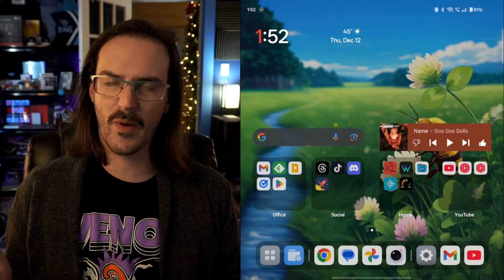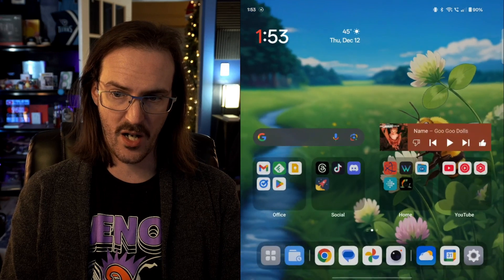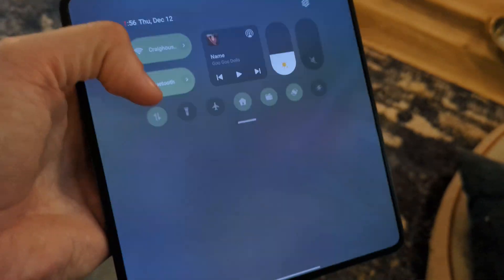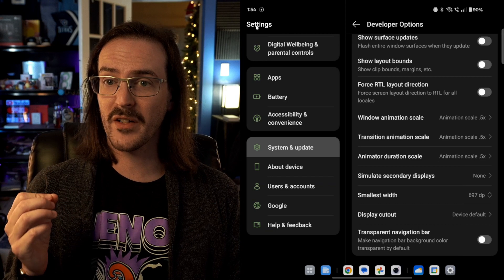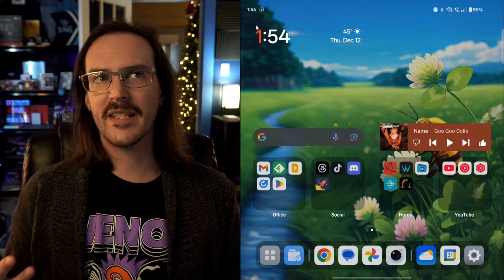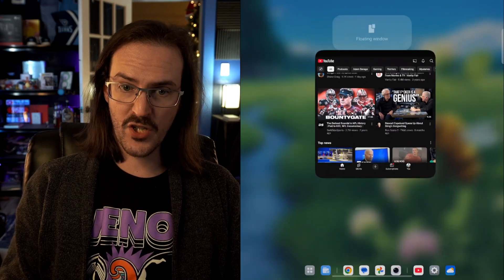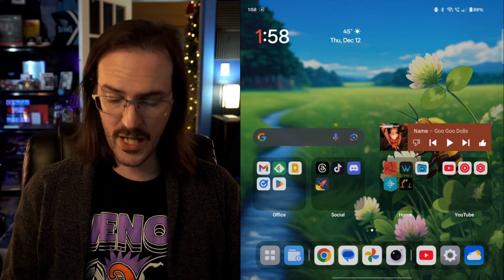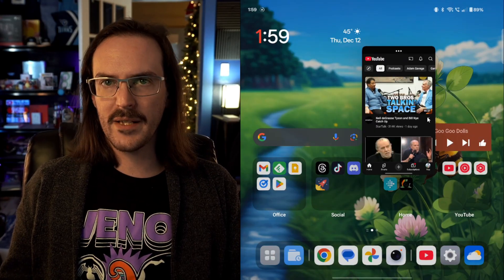OnePlus Open Android 15 Update Paused + Post Update Thoughts